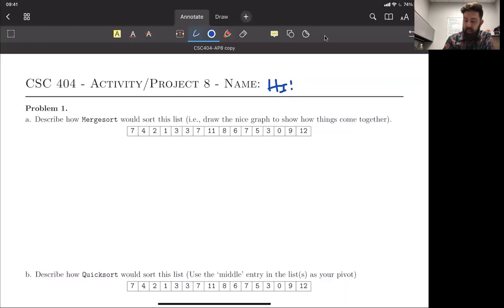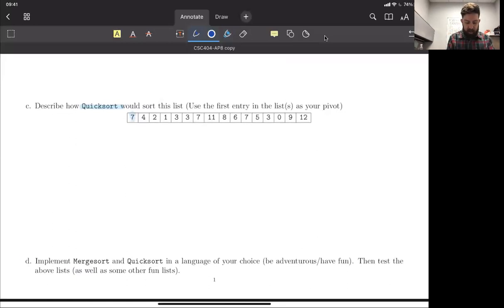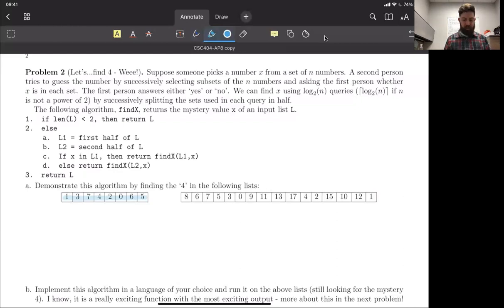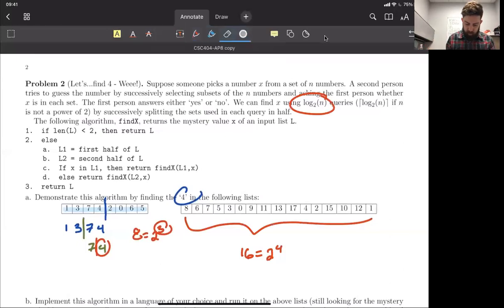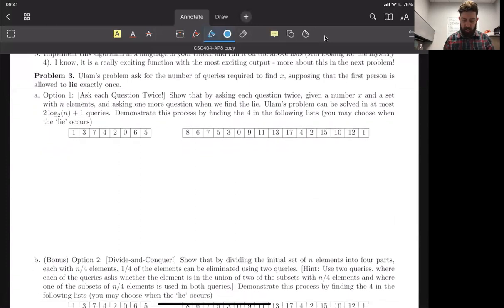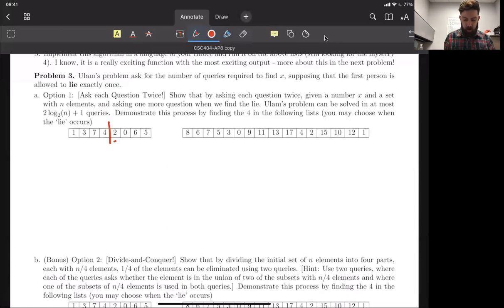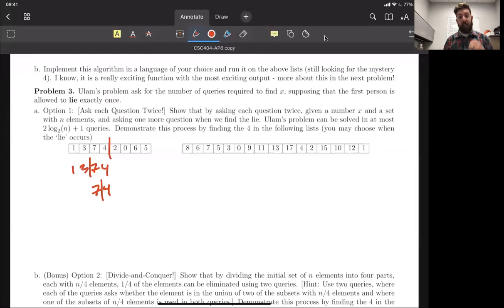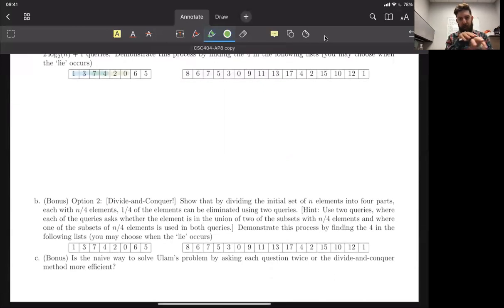CSC 404 - AP8 - Video Walkthrough